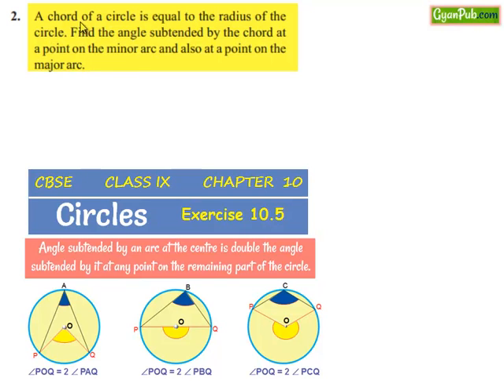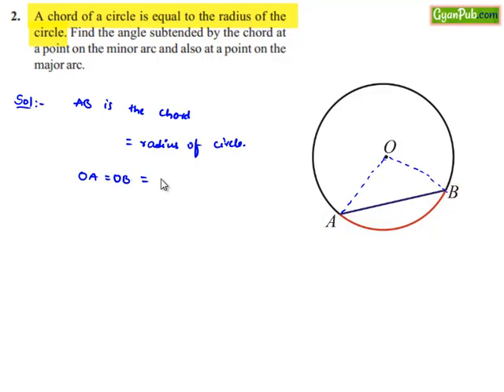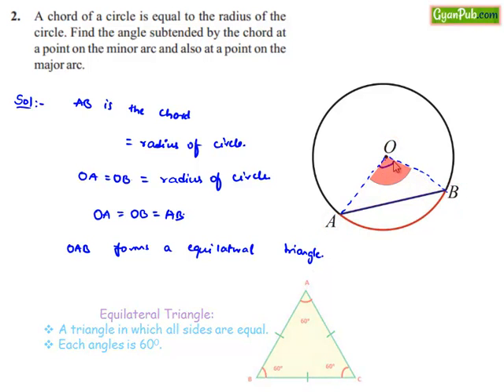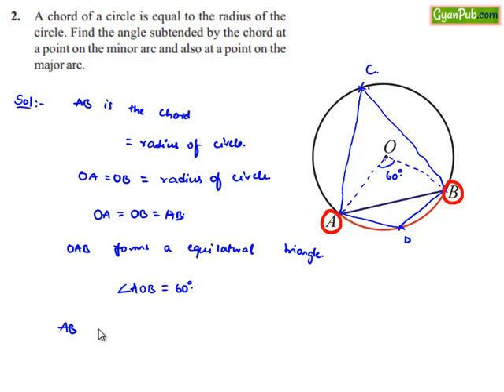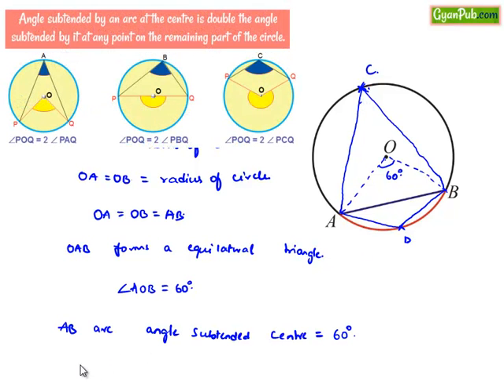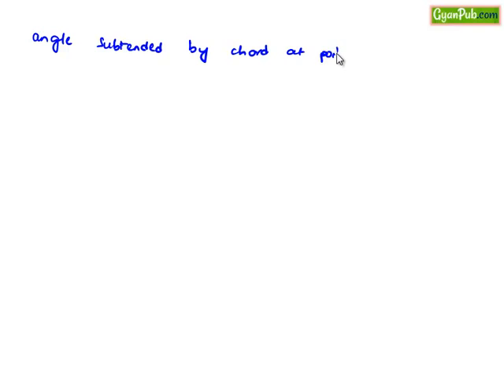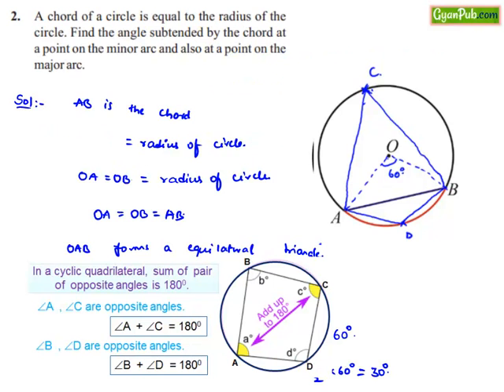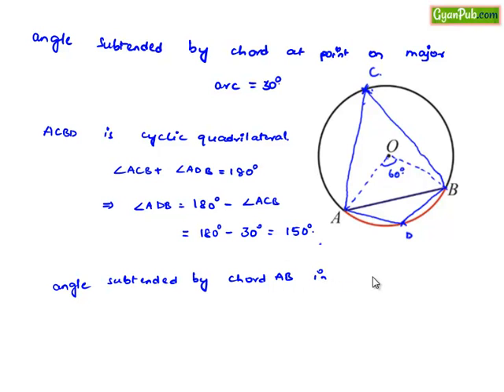NCERT Solutions for Class 9 Maths Chapter 10 Circles Ex 10.5 Q2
Phani CBSE
Scoop it! LearnCBSE.in
RD Sharma Class 10 Solutions Chapter 10 Circles Ex 10.1 Q 1
RD Sharma Class 10 Solutions Chapter 10 Circles Ex 10.1 Q 2